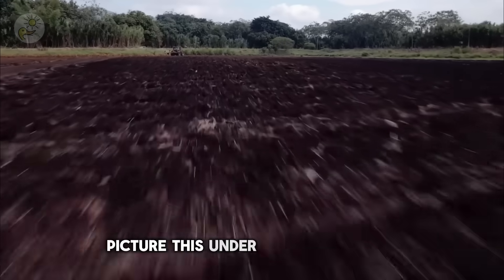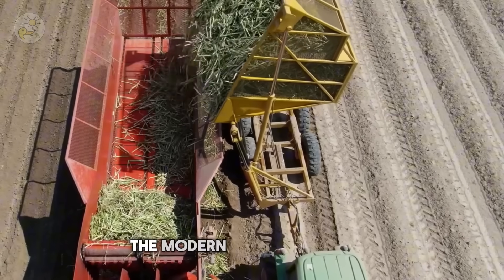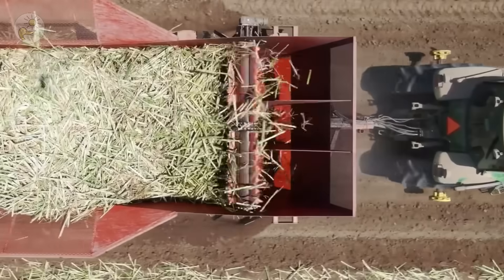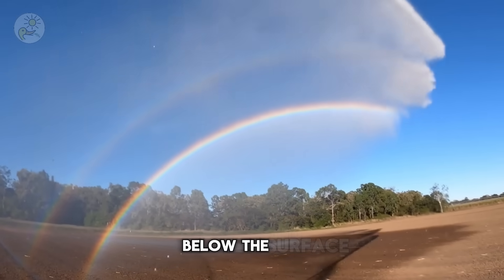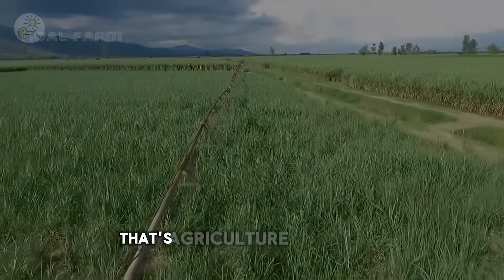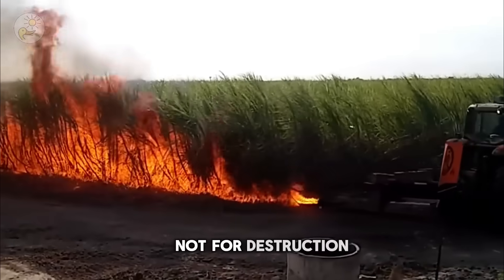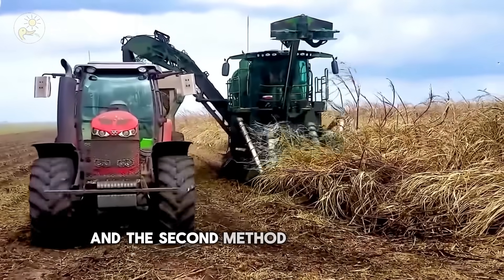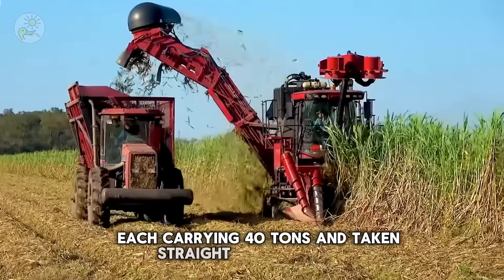How Sugar Is Made - Massive Million Tons of Sugar Processing In Factory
Discover how millions of tons of sugar are made – Inside the world’s largest sugar mills!
► Truno Farm brings you daily videos on large-scale farming, epic harvests, high-tech agricultural machines, livestock systems, and food processing innovations from around the world.
🔴 We do not claim ownership of footage not originally produced by us. We'll respond quickly and respectfully.